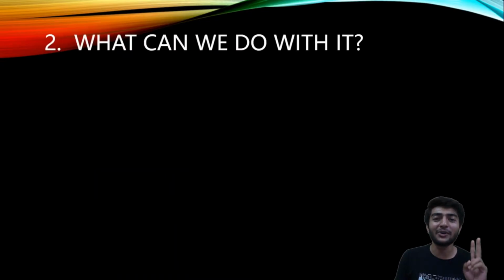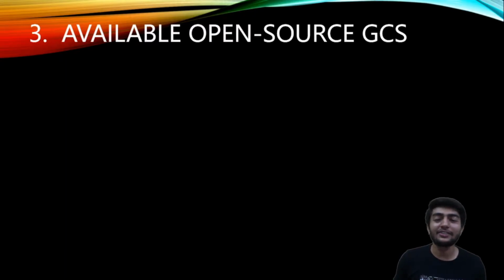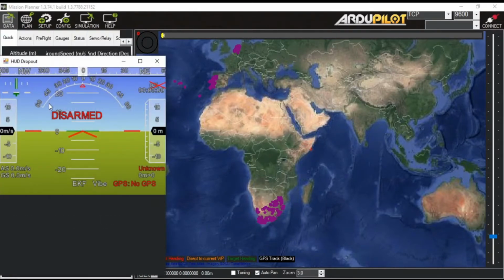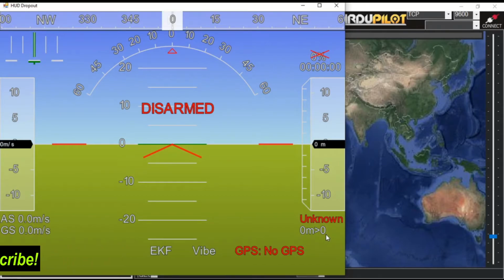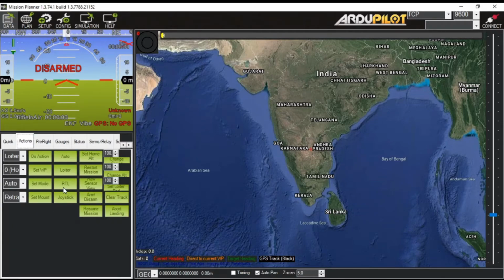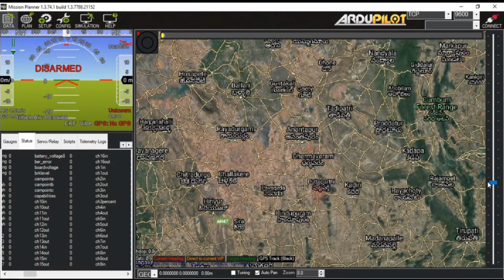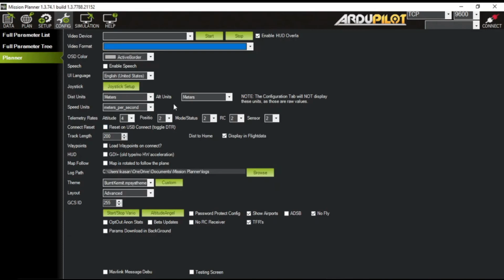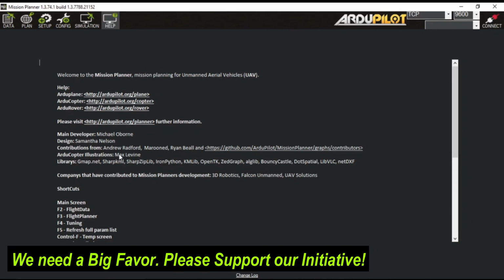A complete Understanding of GCS | Drone Programming Part-3 [Zero to Advance Full Course]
Learning From This Video: (Complete Understanding of)
1) What is the ground control station?
2) What can you do with it?
3) What are the Available OpenSource GCS on the internet for different platforms.
4) Proper Demonstration of GCS working.

Thank You So much For your Love & Support :)